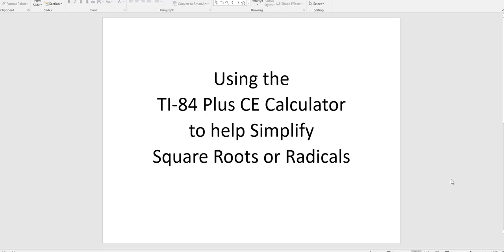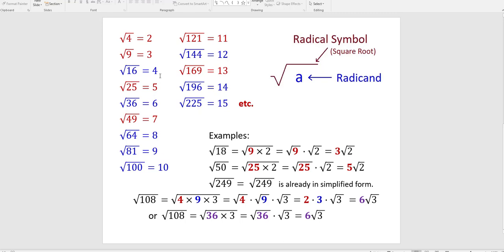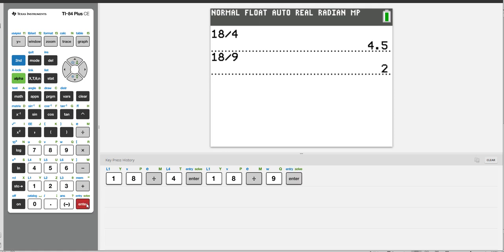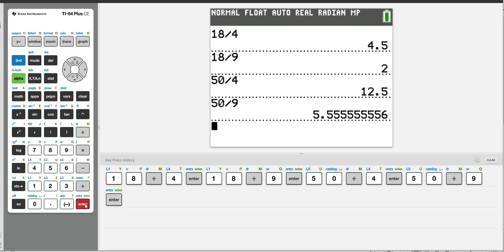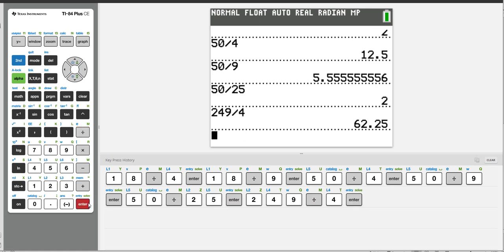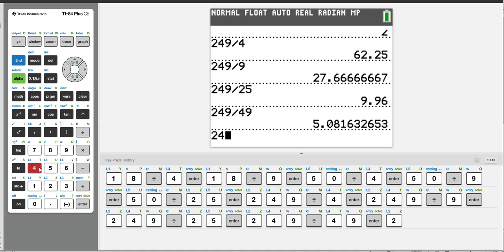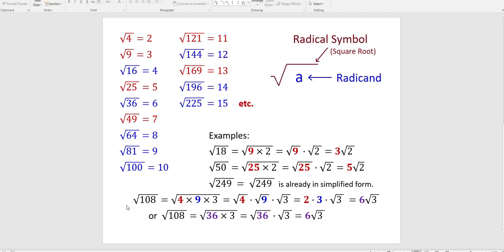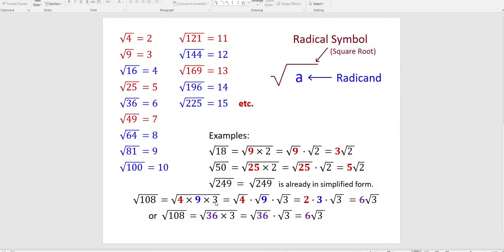Simplifying Radicals using the TI-84 Calculator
This video is to show you how to simplify radicals or square roots by using the TI-84 Calculator to find the perfect squares in the radicand.